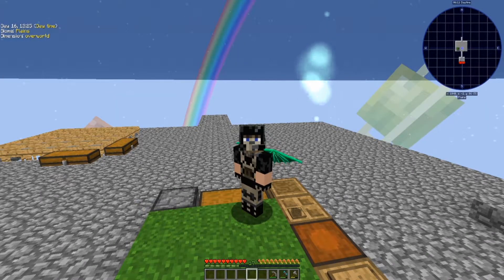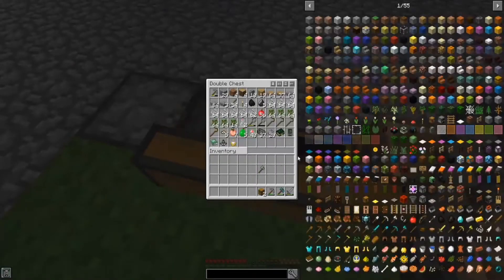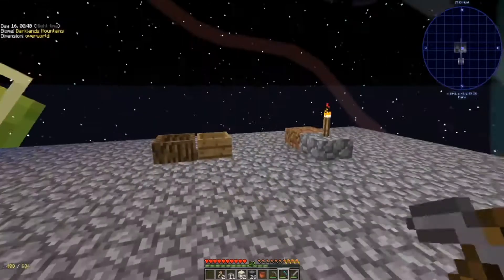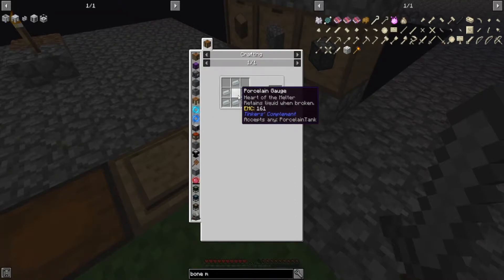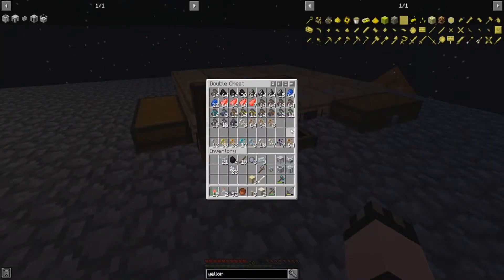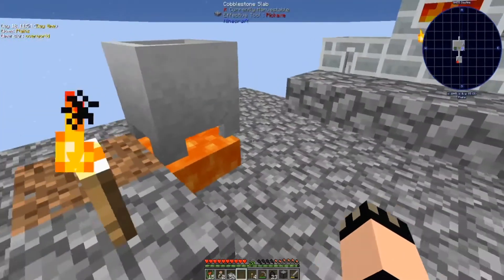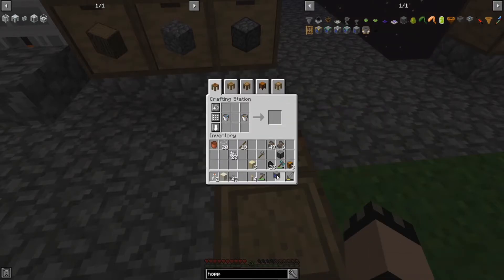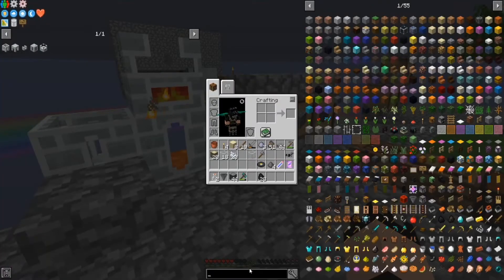Project Ozone 3 Kappa Mode - Ep03 - Porcelain and Lava go hand in hand!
Now that we can get cookin on some materials, we need to start preparing for whats to come next!

Modpack: [Project Ozone 3]
Mode: Kappa
About: Project Ozone 3 is a mod pack fulled with mods from heavy tech, to magic and even exploration. With 3 modes to choose from, Kappa mode provides the most difficult challenge.